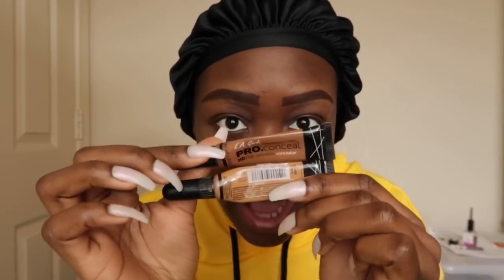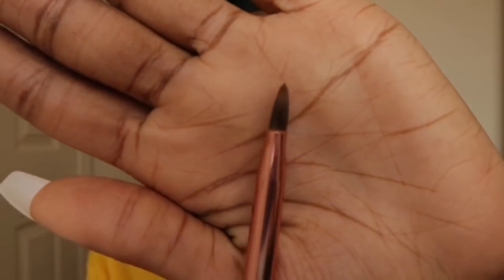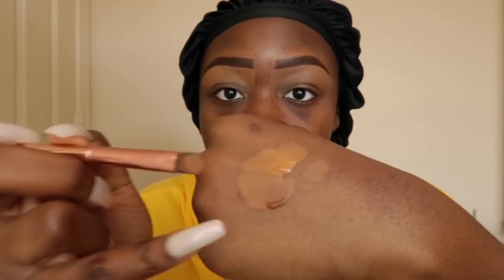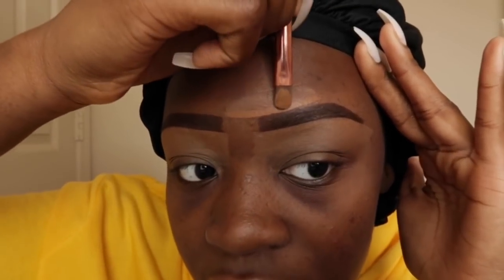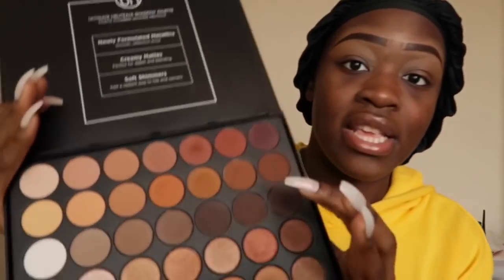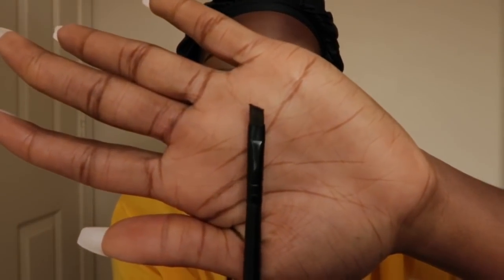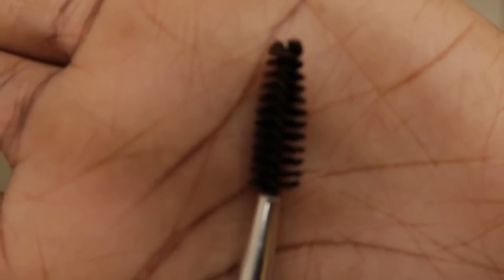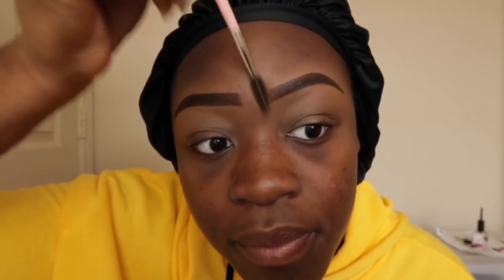EASY & CHEAP EYEBROW TUTORIAL || IN DEPTH! (2018)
Hey Kings and Queens! Back at it again with the *inexpensively* slayed brows!! Enjoy the updated 2018 Easy Eyebrow Tutorial❤️

Let the fleekinesss begin✨✨

Products Used:
Wet n’ Wild Kohl Eyeliner Pencil (Simma Brown)
LA Girl Pro Concealer (Beautiful Bronze, Fawn)
BH Cosmetics Ultimate Neutrals Eyeshadow Palette
Ruby Kisses Jet Black Liquid Liner
Model in a Bottle Brow Product

ChukiBeats Instrumentals produced by Chuki

Thanks again for watching my video love's. Love you all and have a blessed one.❤️❤️

What editing software? Imovie, and Gravie